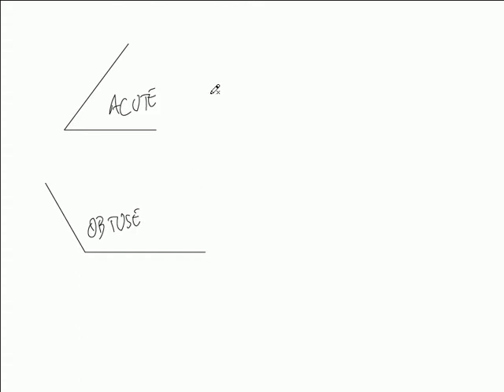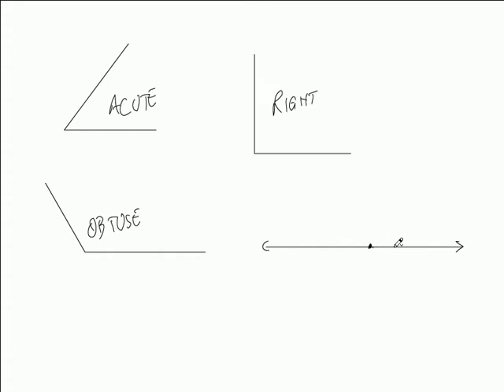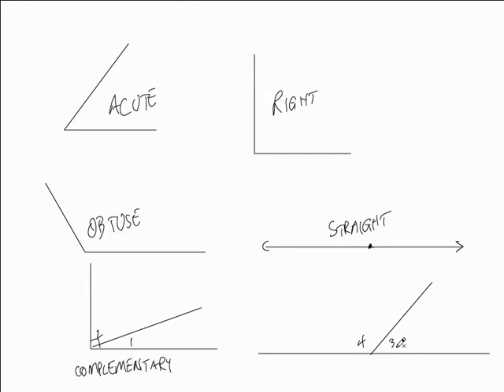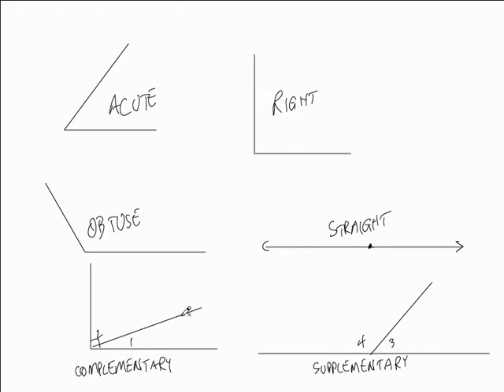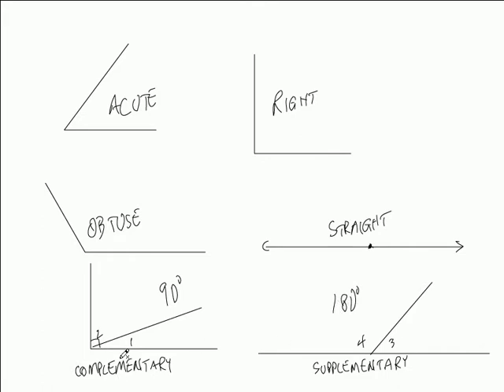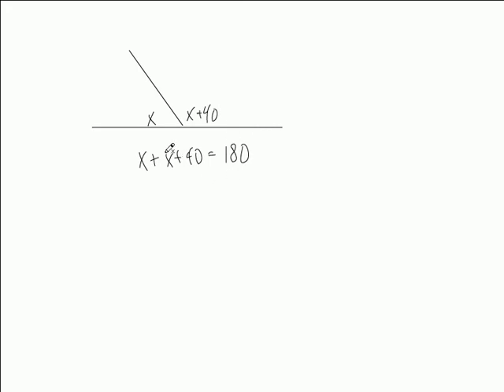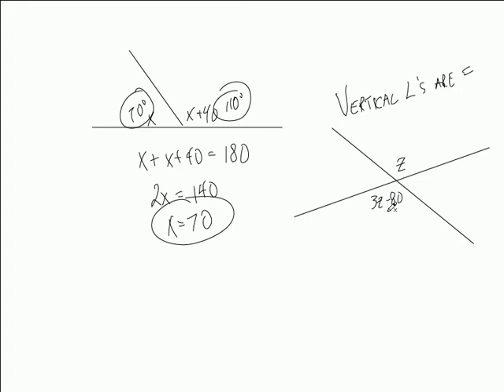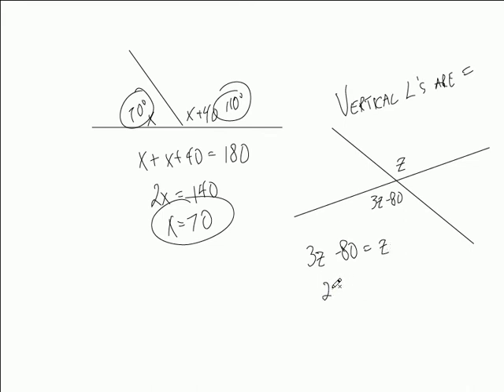3 College Algebra Lesson 1c